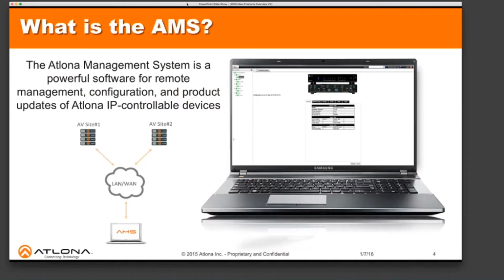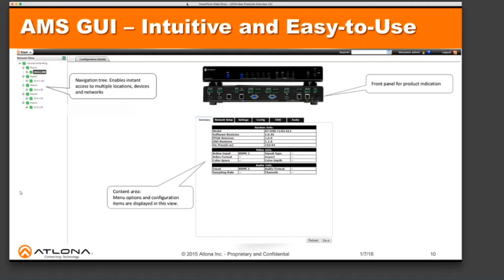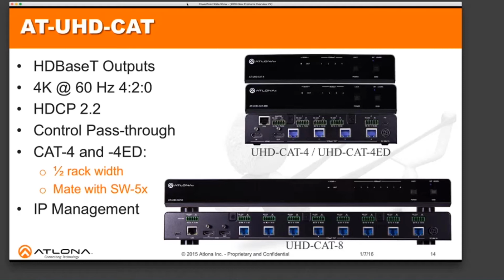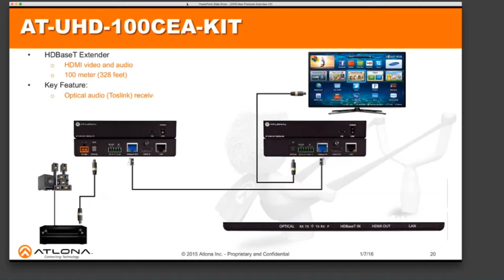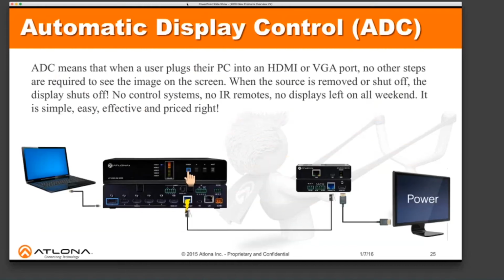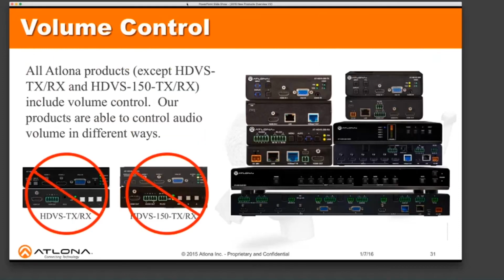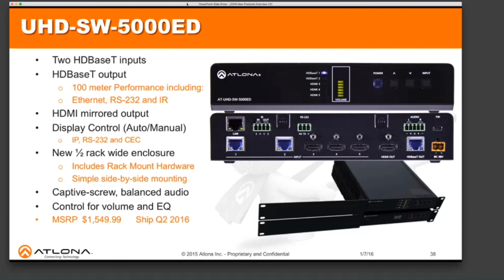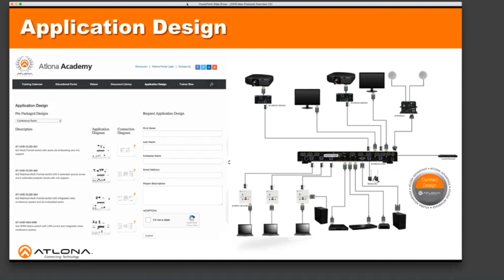Atlona 2016 New Product Launch Overview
Learn about Atlona's new A/V products and solutions that are launching in 2016.

00:00  Welcome
01:02  Products Launching
01:45  AMS, IP Management Software
08:30  UHD-CAT-4/4ED/8
12:46  UHD-EX-100CE-TX
13:22  UHD-EX-100CEA-KIT
15:53  Simple Automation A/V Systems:
*  UHD-SW-52ED (software update)
*  HD-SC-500 (software update)
*  CLSO-601 (software update)
25:28  HDVS-200-TX/TXWP/RX
27:11  UHD-SW-5000ED
29:23  UHD-CLSO-612ED
32:43  Conclusion

Hosted by Ken Eagle, Global Director, Training & Sales Engineering
Edited by Walter Jezewski